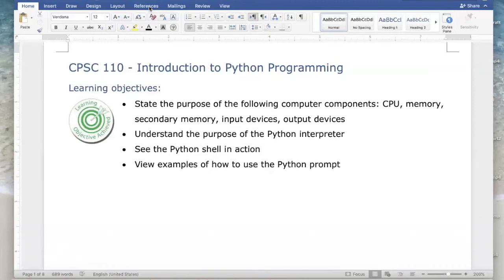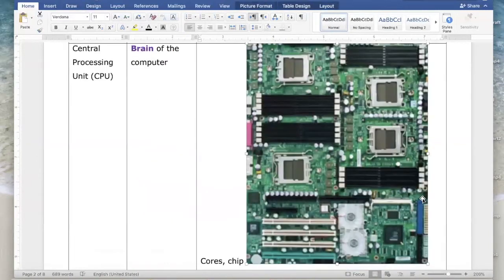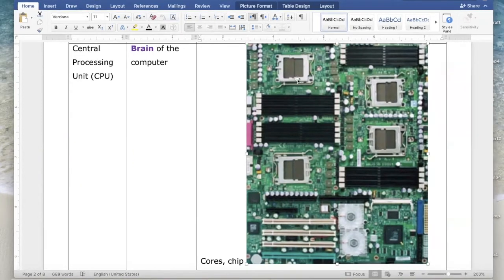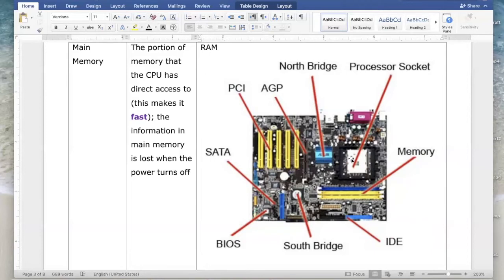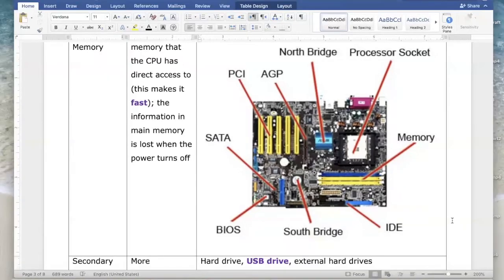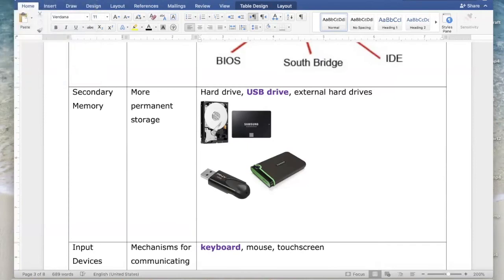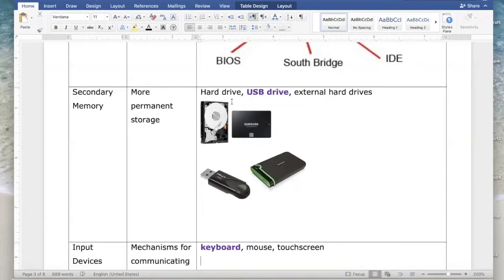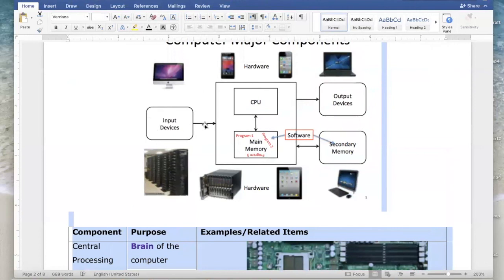CPSC110 Intro to Python: Computer Components (part 1)